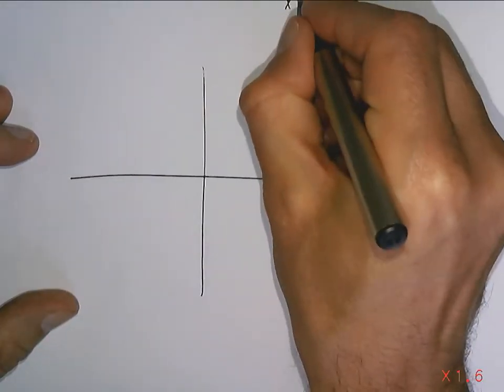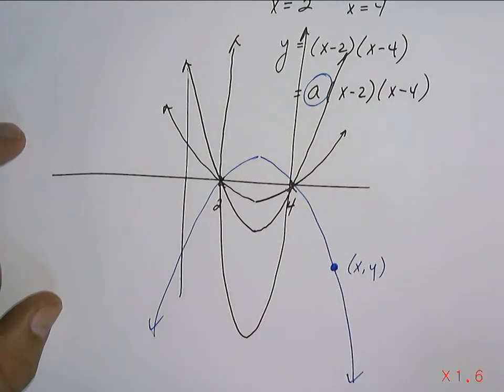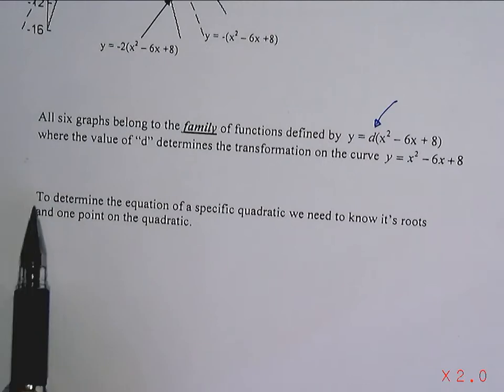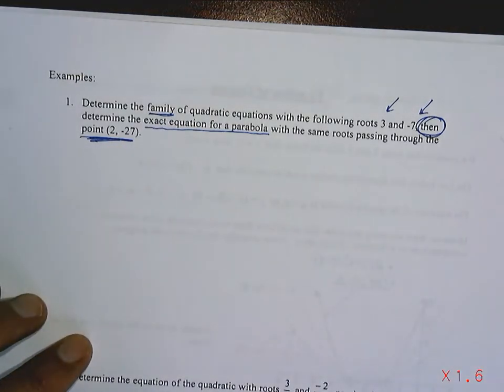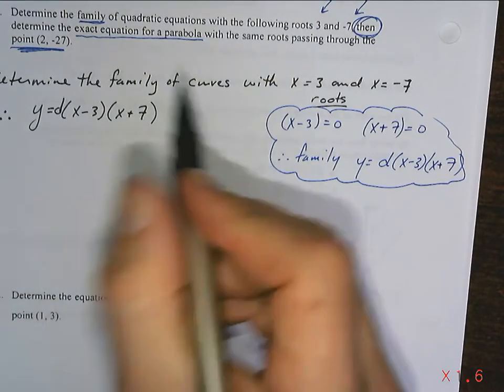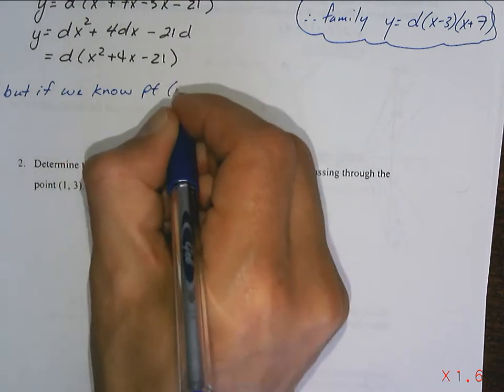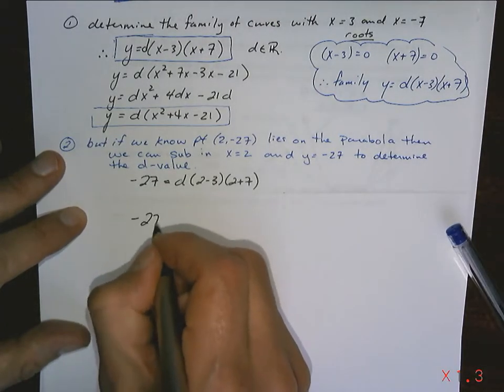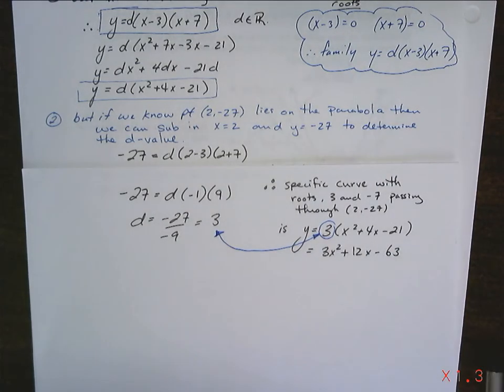Family of curves lesson video 1 - easy roots